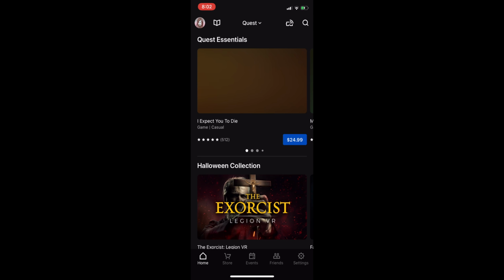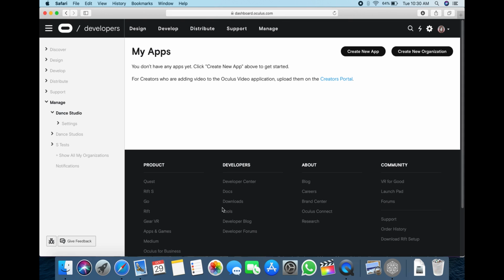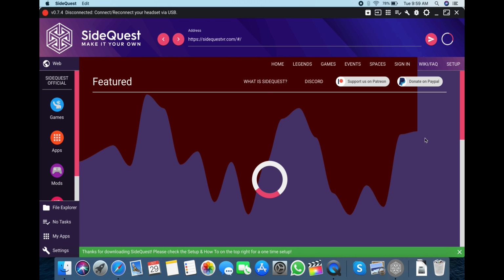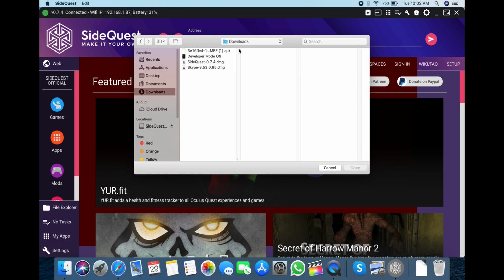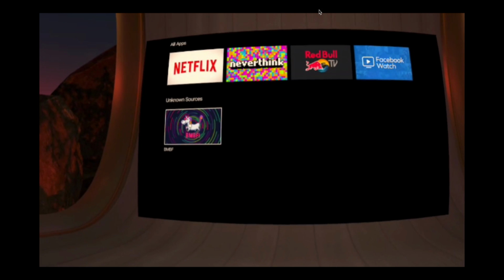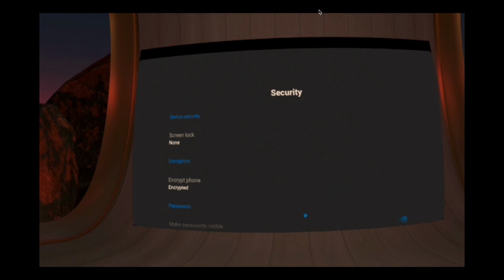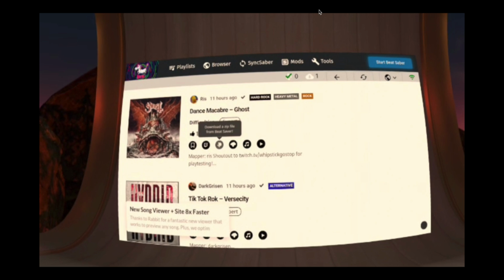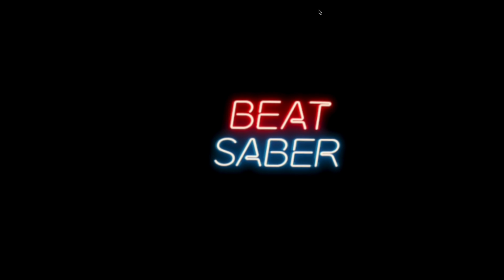Installing BMBF(For Mac Users)/Installing Custom Songs To Beat Saber Oculus Quest